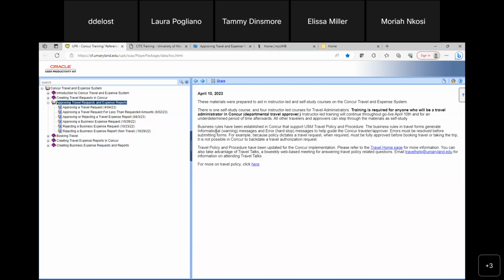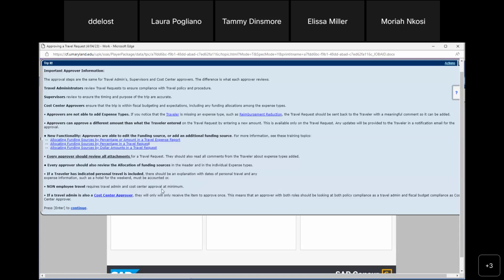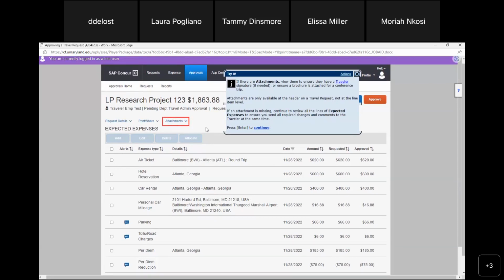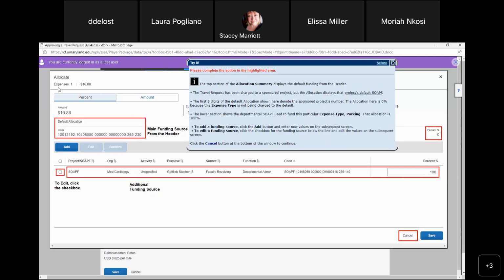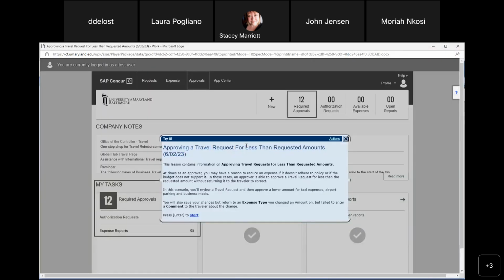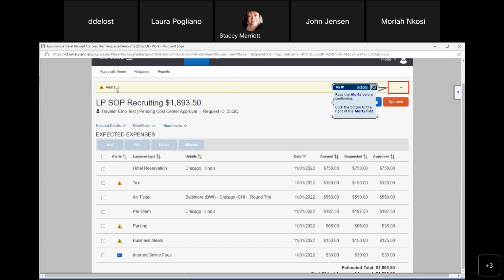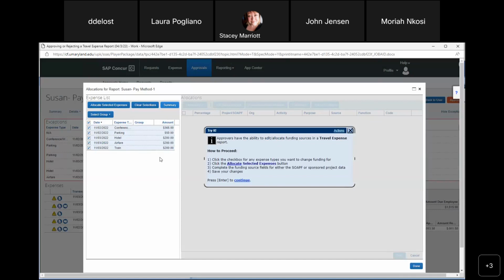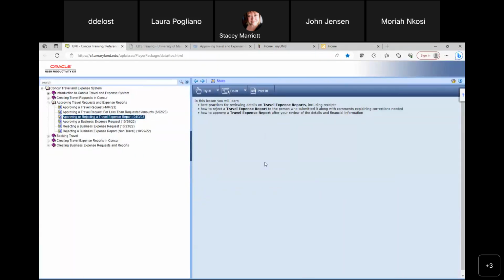Approving Travel and Expense Forms in Concur